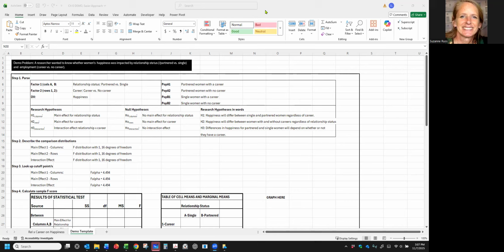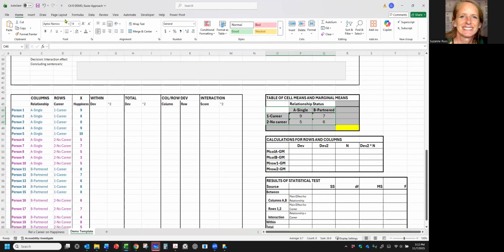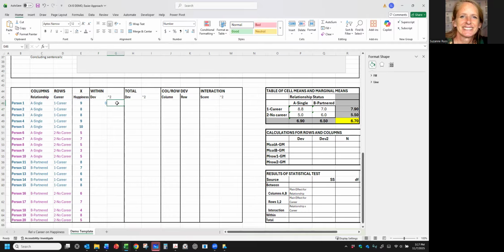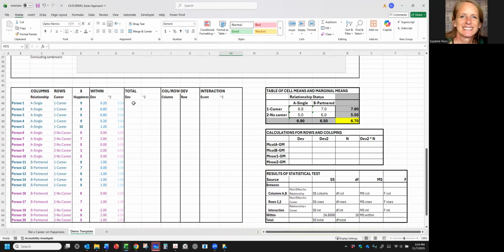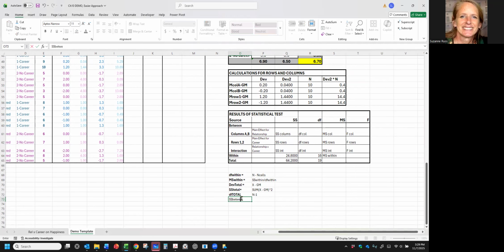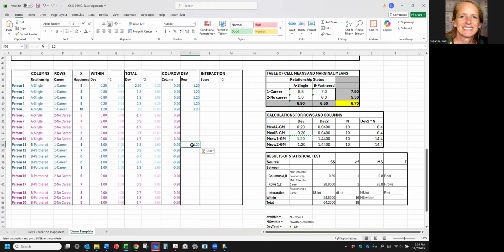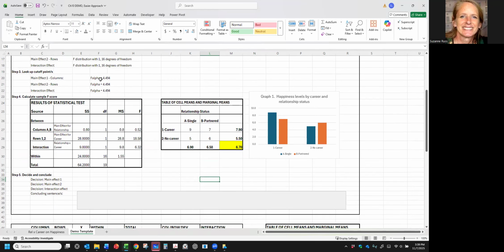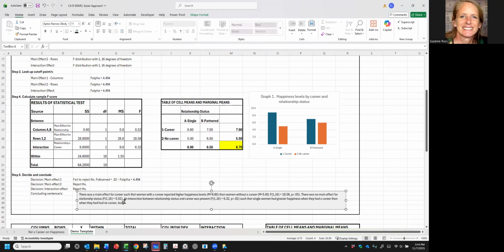Ch12 DEMO, Easier Approach